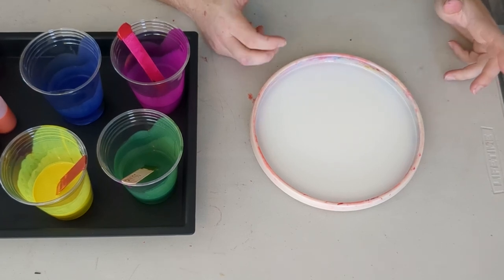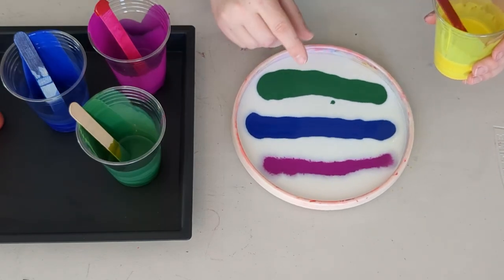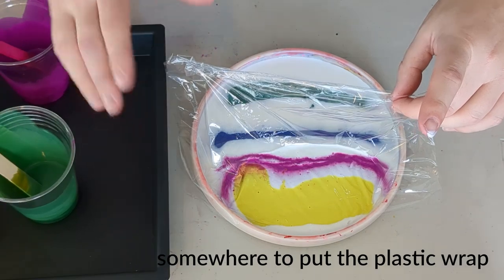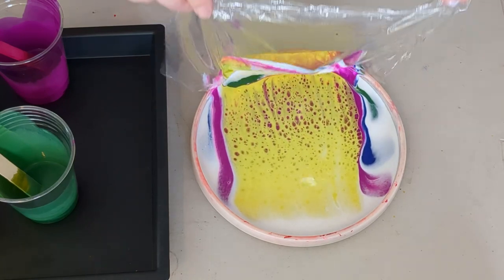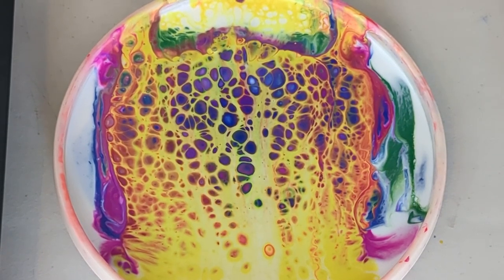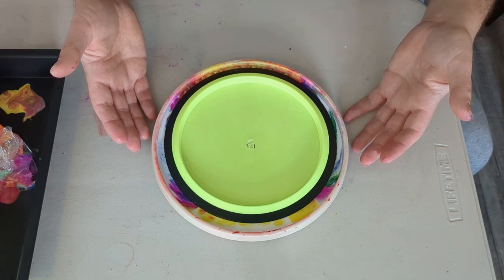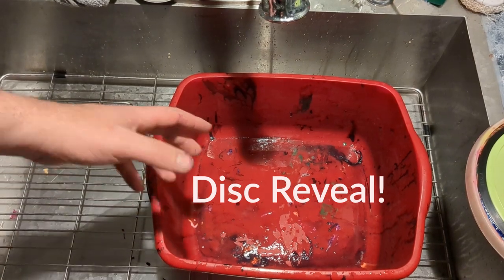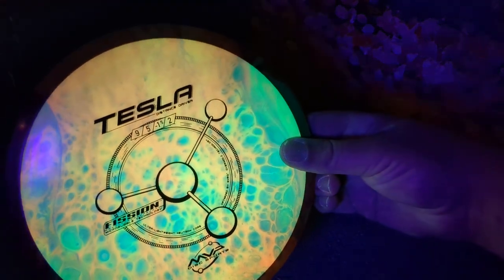Floetrol Cell Dye, MVP Fission Tesla | Arctic Kats Disc Golf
Another request from the Bodanza DG Discord group, how to do a Floetrol Cell Dye bed.  Floetrol is a paint additive that is latex based & it makes for a great disc golf dye medium.